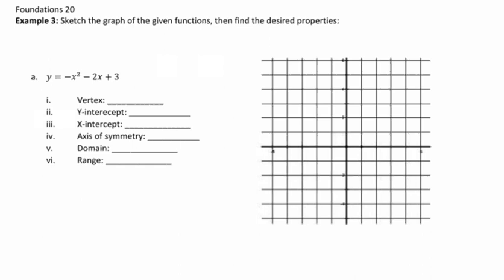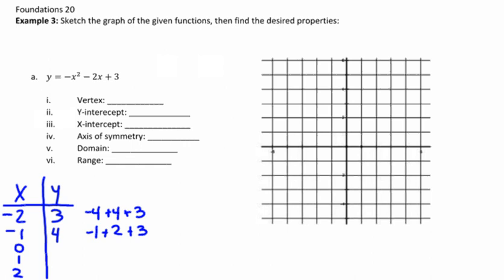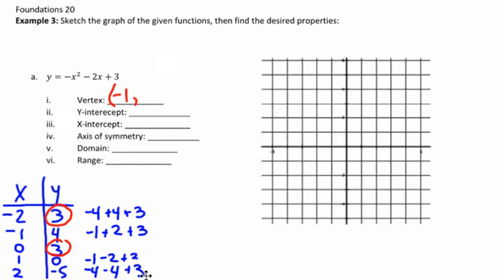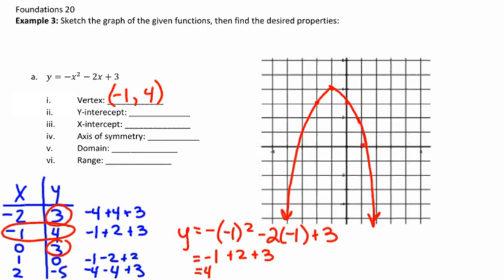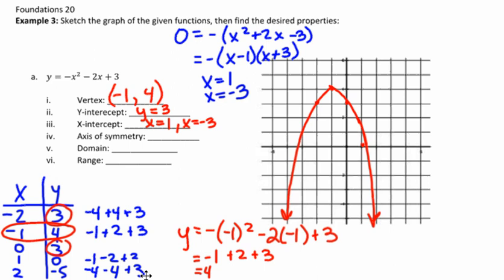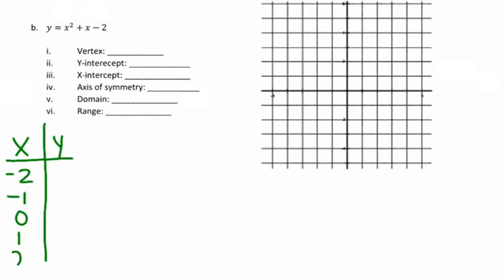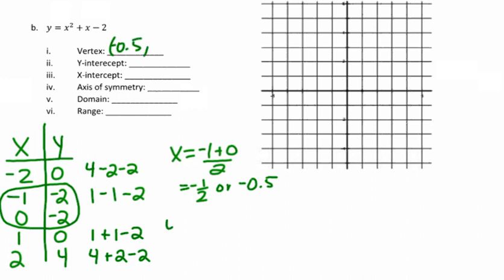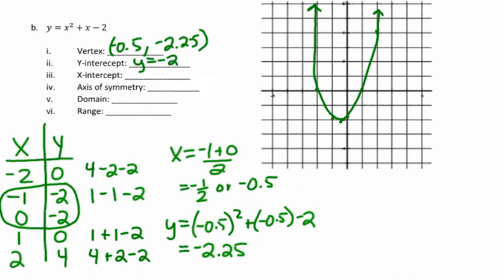7.2 - Properties of Graphs of Quadratic Functions: Example 3